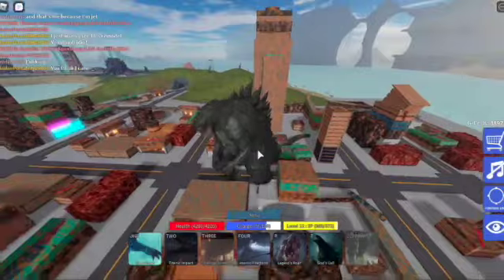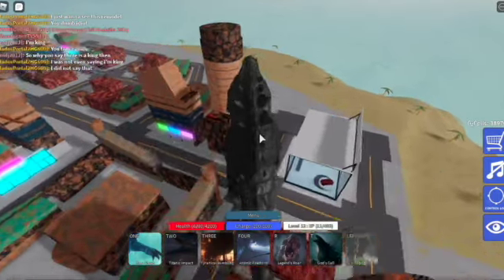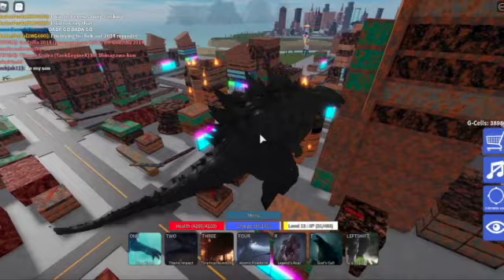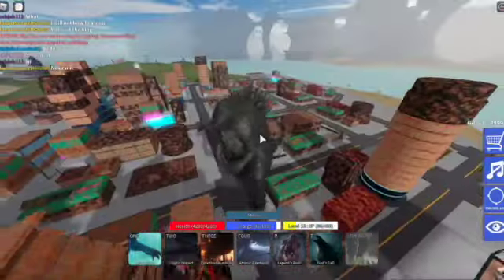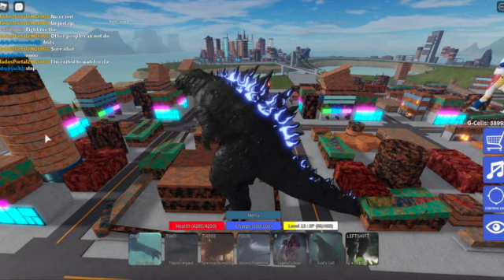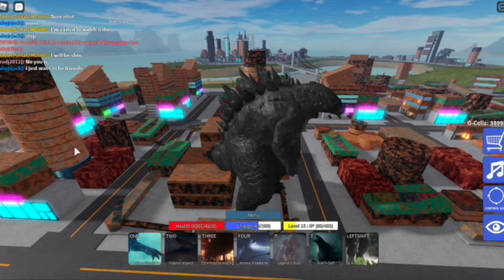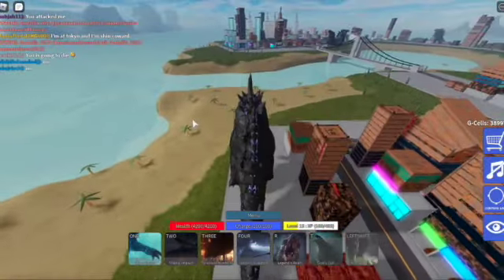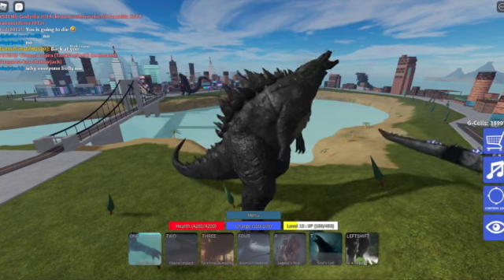HOLY CRUD THE 2014 UPDATE IS SICK AAAAAAAAA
THIS IS THE BEST UPDATE WE;VE HAD IN A WHILE WOOOOOOOOO. Thank you devs!